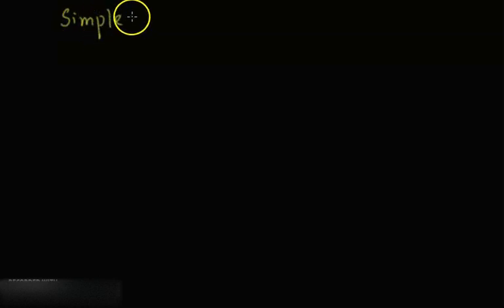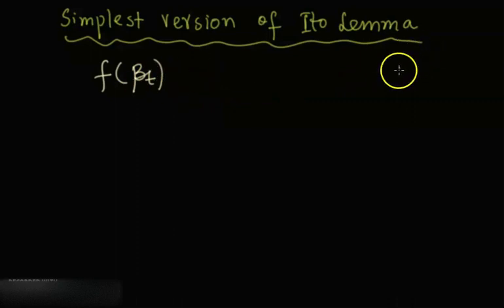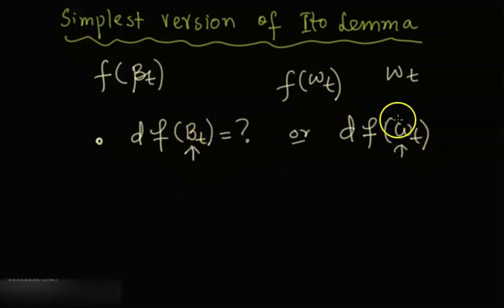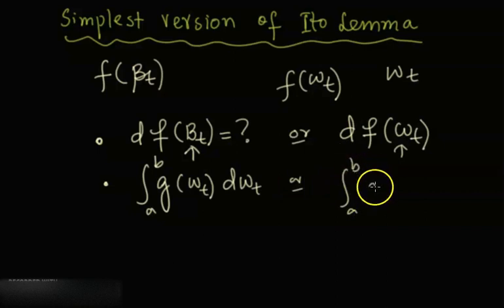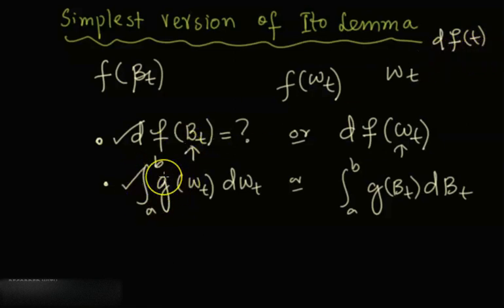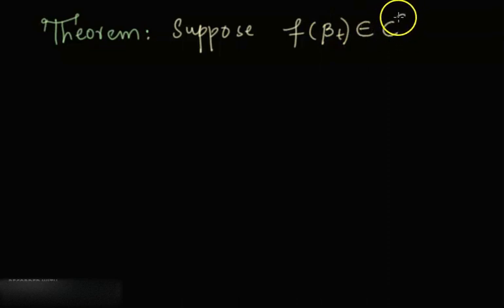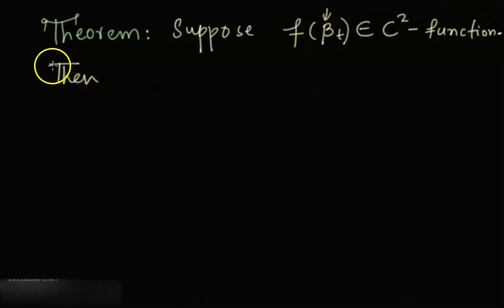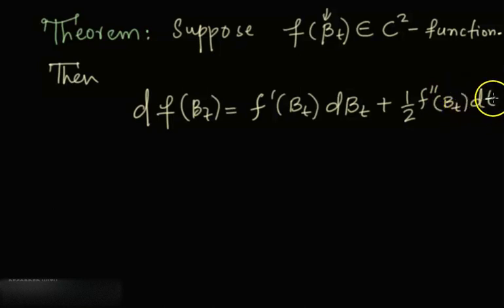Ito Lemma | Simplest Version | Stochastic Differential Equations | Stochastic Integrals | Brownian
This Stochastic Calculus video explains you what is an Ito Lemma About ? And How is Ito Lemma's Simplest Version used in both Stochastic Differential form and Stochastic Integral form. This video only focuses on the processes which solely depend on "Brownian Motions".  This video let you know how to calculate dynamics of a stochastic process that depends on brownian motion only.